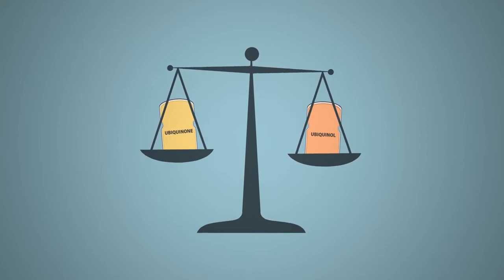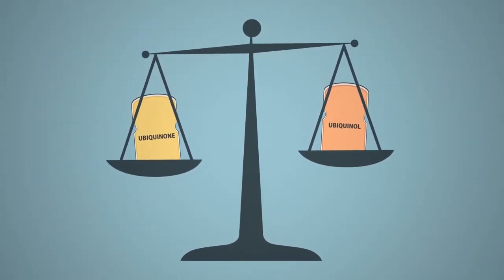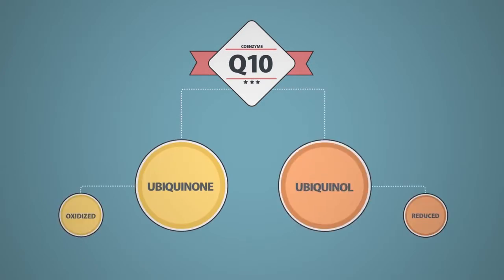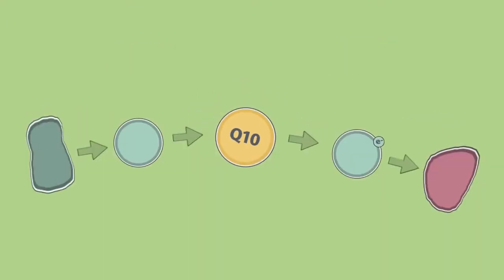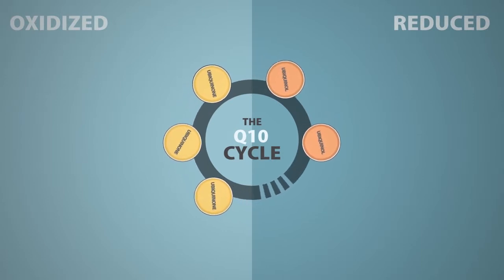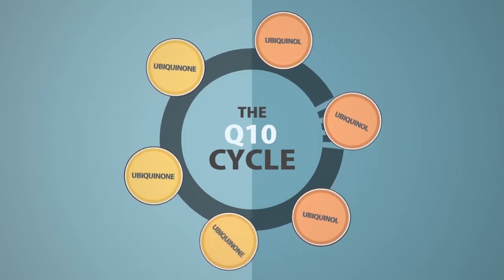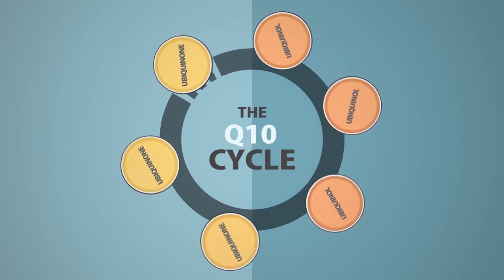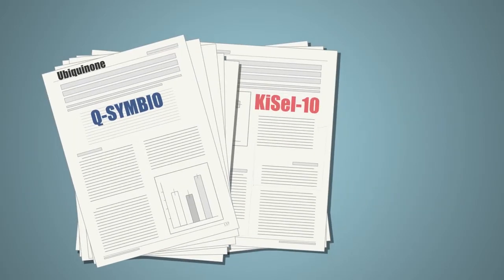Ubikinonia vai ubikinolia | Pharma Nord